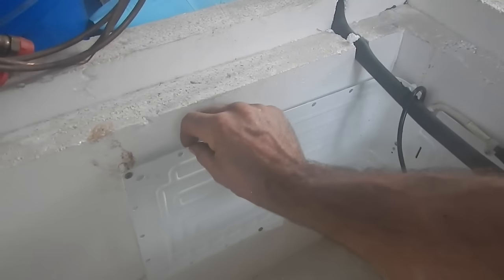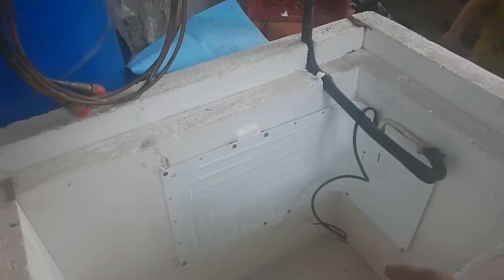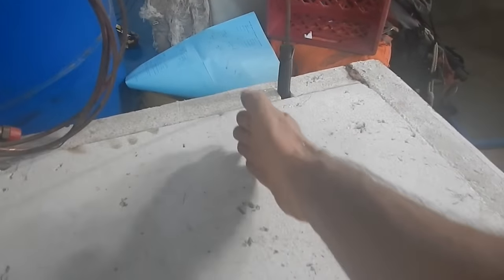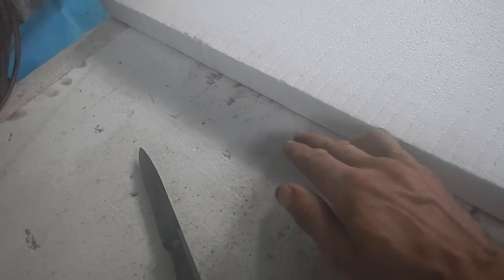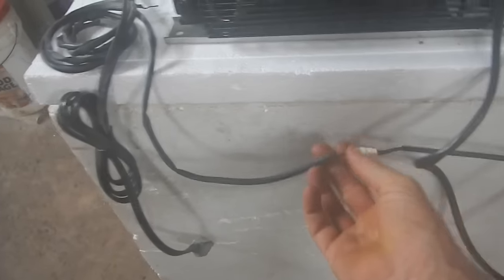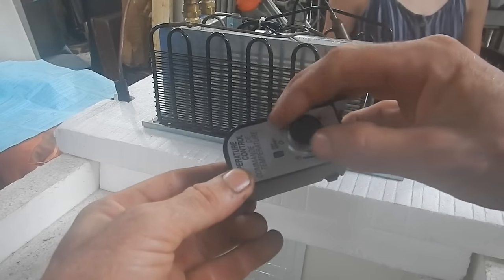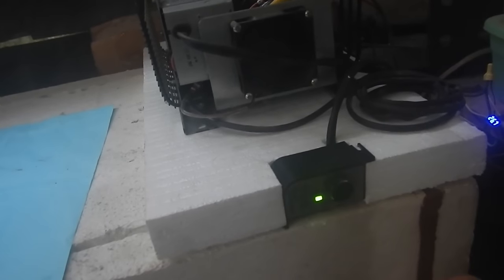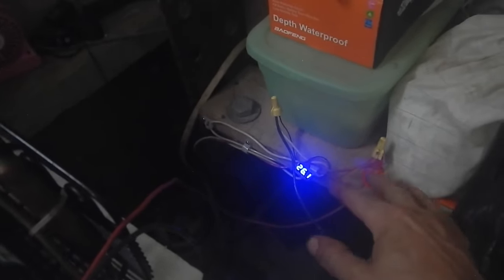Makin' a Fridge...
Bitcoin: bc1qrjajmzqwz9kkytd90a7hhge4dsy3r0ct6fqsn3